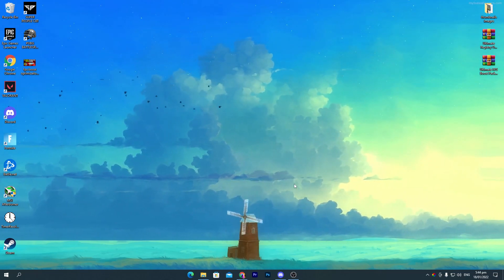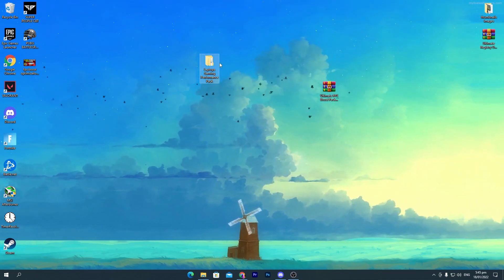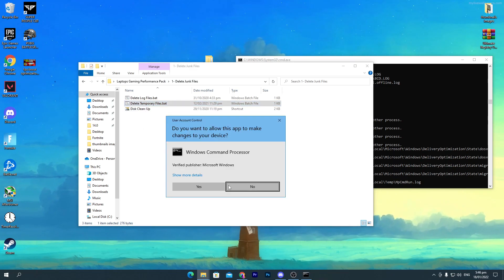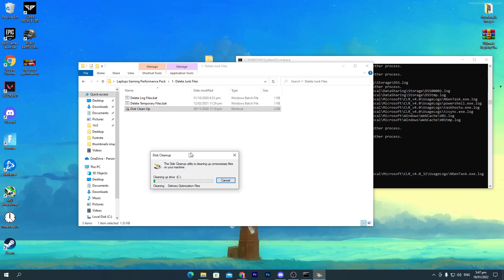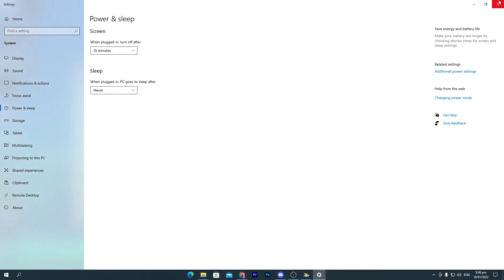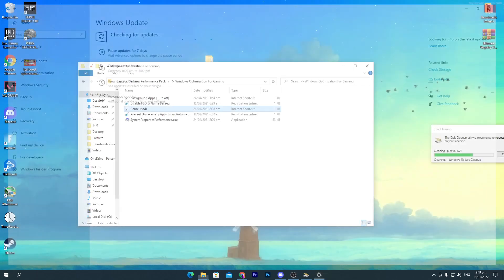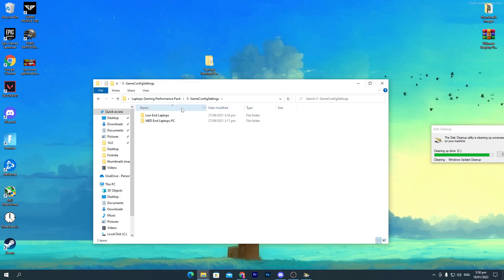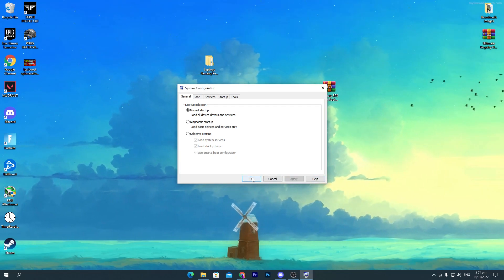Best PC Optimization Guide For Gaming (BOOST FPS & Fix Lag)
Hey, what's going on guys welcome to my channel with a brand new video and in this video, I'm going to show you the best ultimate optimization settings for gaming and the settings work with any PC build whatever PC you have it is the low end of the high-end PC laptop or a desktop PC it is working with any PC so make sure to watch this whole video to increase your FPS in any game in 2022.

Title: Best PC Optimization Guide For Gaming (BOOST FPS & Fix Lag)